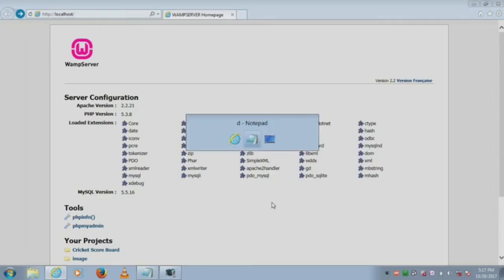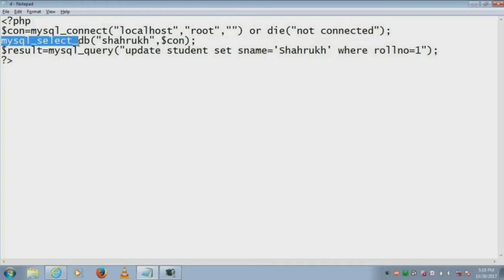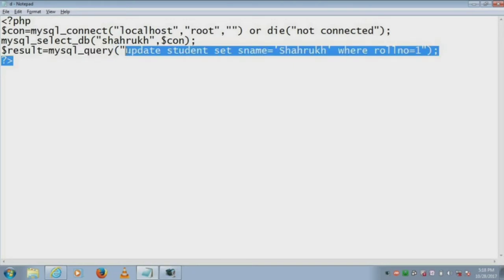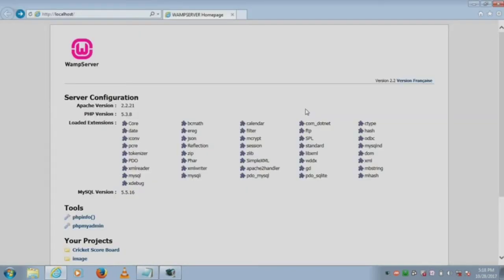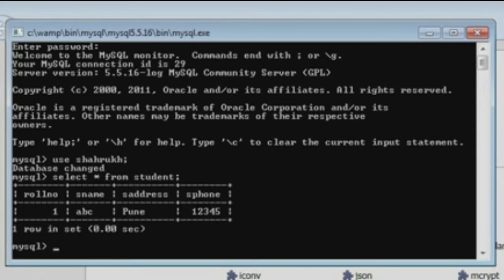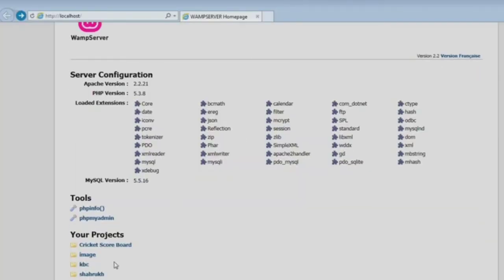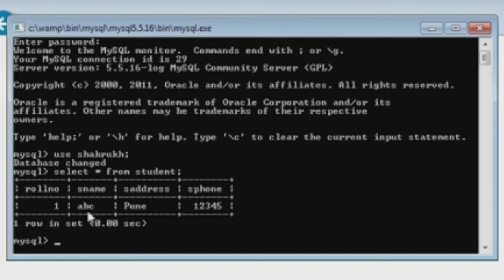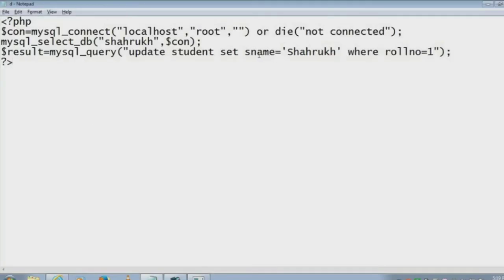How to write update query for mysql in php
In this video we will see how to use update query for MySQL in PHP.

update query in MySQL in php

update query for mysql in php

update query in mysql php examples

update query in mysql using php

update query in mysql and php

update query in mysql php codeigniter

update query in mysql php stack overflow

update query in mysql php pdo

update query in mysql php w3schools

update query in mysql using prepared statement php

how to execute query in mysql in php

multiple update query in mysql php

update query in mysql using ajax php

update query in mysql phpmyadmin

where in query in mysql php

insert and update in one query in mysql php

how to update two tables in one query in mysql php